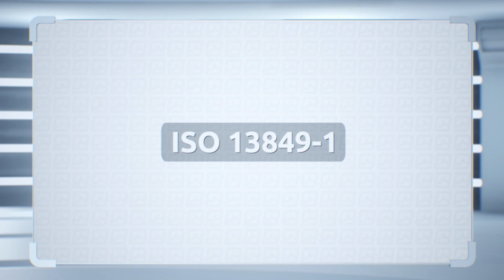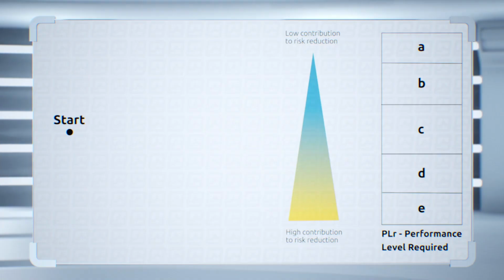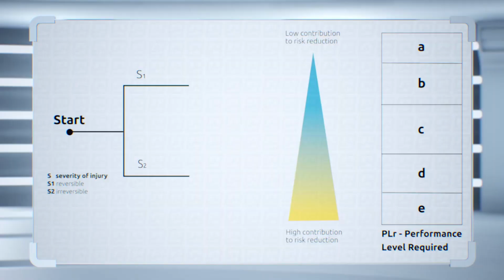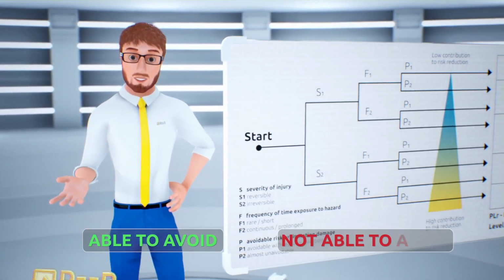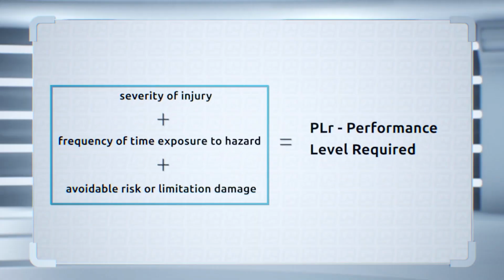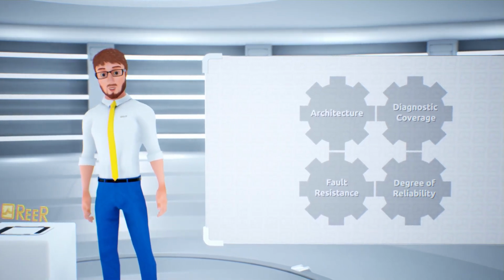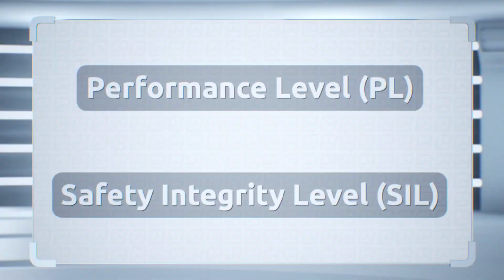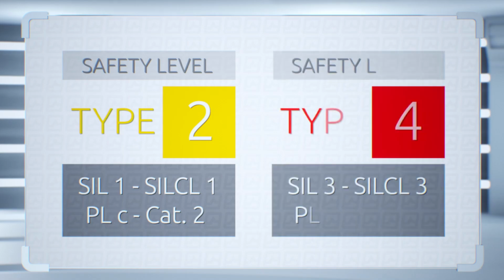SAFETY PILL EPISODE 5 Risks Analysis and Safety Level definition